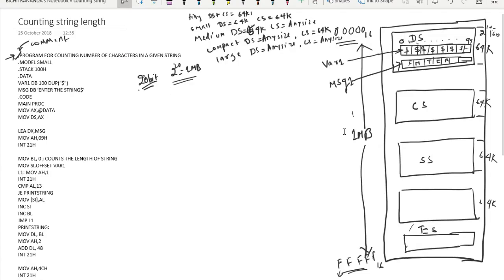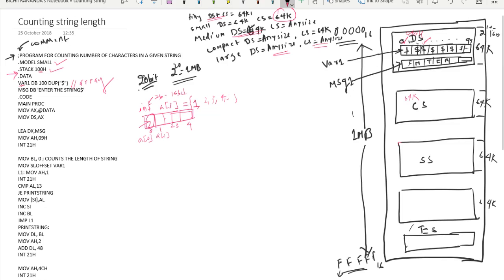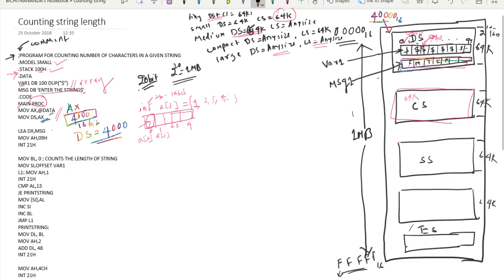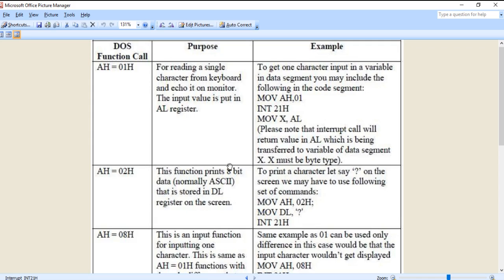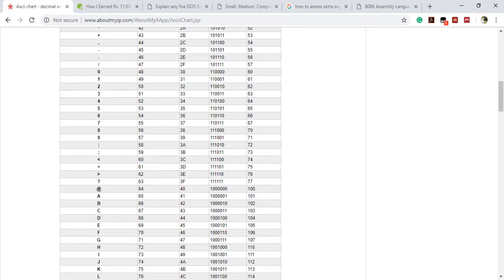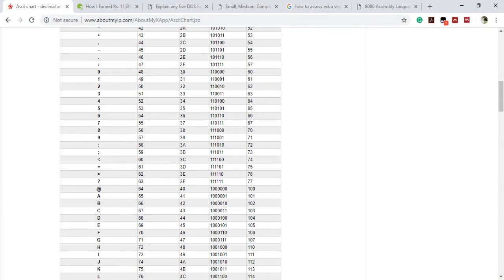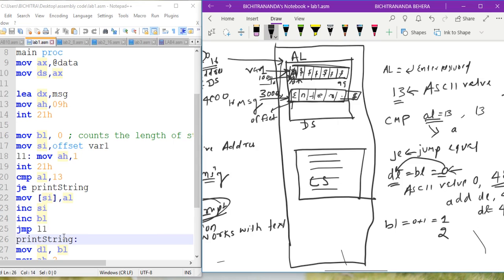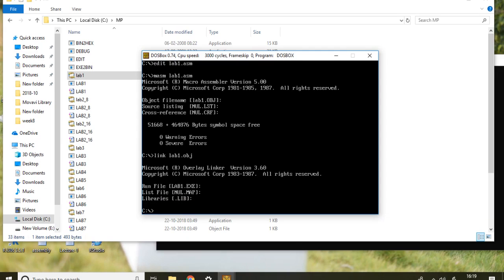8086 Assembly program for counting the number of characters in a string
This lecture describes details about each and every instructions that are used to count the number of characters in a string. At the end of the lecture, you can understand how really assembly program is well described by considering architecture along with it. You can find all the programming codes from the below GitHub link